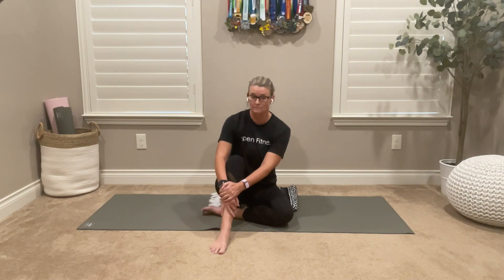What is Restorative Yoga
Interested in learning more about Restorative Yoga? In this video I go over what restorative yoga is, benefits and expectations when taking a class. Also see my video on props for restorative yoga classes to learn more about the props used in classes and what you can use from around your home.  Sessions are also offered live Tuesday at 6:00pm CST. If you are interested in joining the live class click on the link below to sign up, copy and past to your browser. The classes are free to join.

This video can be done day or night.   Remember to listen to your body, have fun and let me know if you have any questions.

Stacie Krutilek is with Aspen Fitness & Nutrition. Stacie is a certified Yoga Instructor, Health Coach, Personal Trainer and Nutrition Coach.
About Aspen Fitness & Nutrition:
Aspen Fitness & Nutrition offers online personal training, nutrition coaching, health coaching as well as live yoga and training sessions. Fitness is not one size fits all. It needs to be customized to you and your lifestyle.